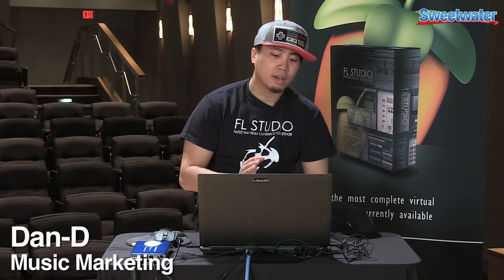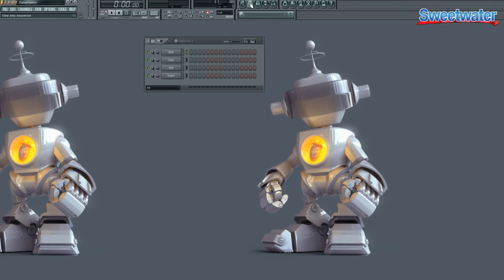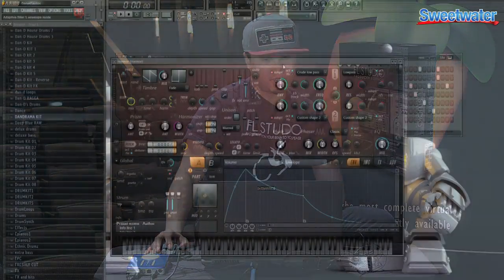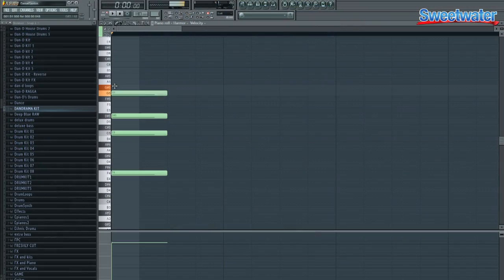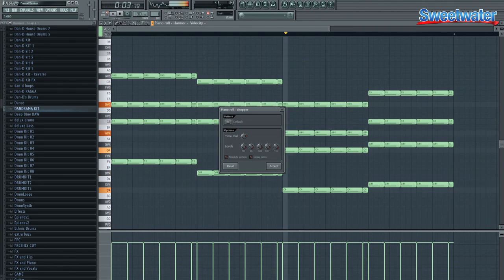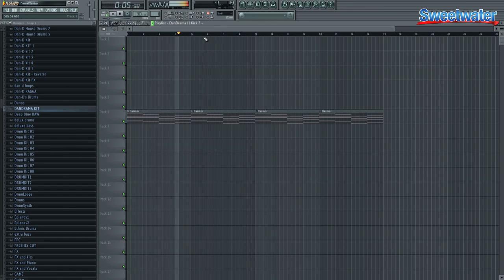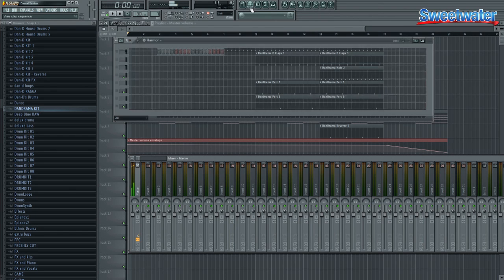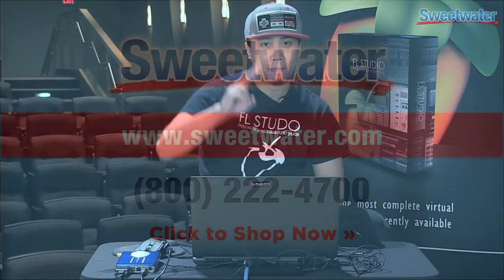Image Line FL Studio 11 Demo - Sweetwater Sound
Dan-D from Music Marketing demonstrates Image Line's FL Studio 11 DAW software. Enjoy the demo, then click the link above for all the info on FL Studio 11!